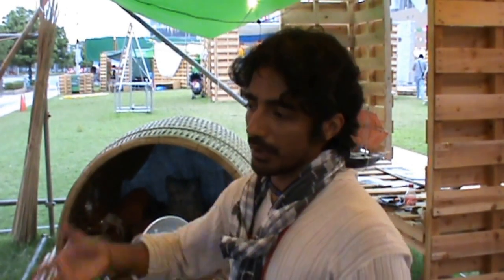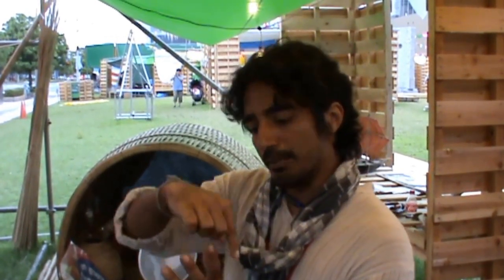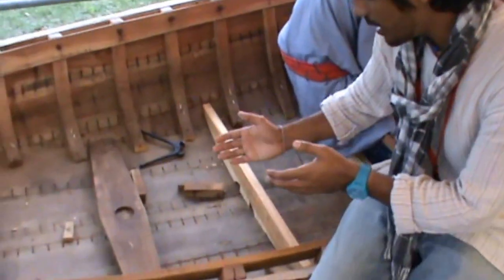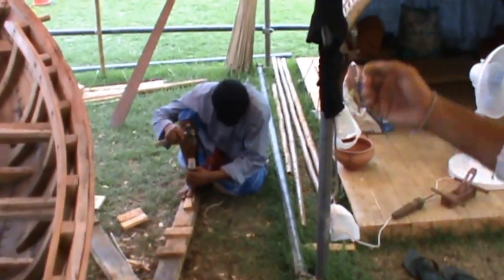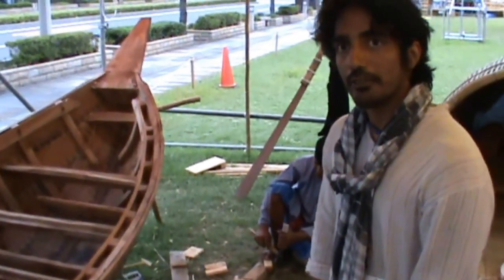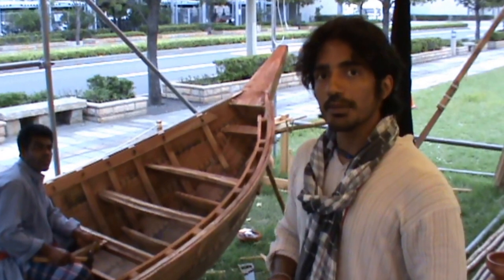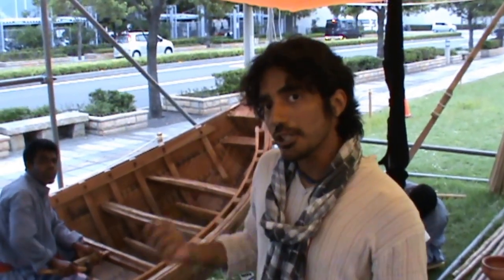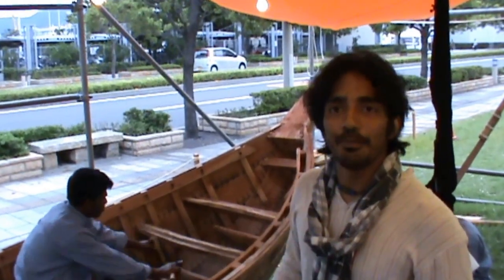Syed Wasama Doja tells us about Bangladeshi dinghy building at Bengal Island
Syed Wasama W. Doja tells us about the dinghy that is being built at Bengal Island in Takamatsu during the summer session of the Setouchi Triennale 2013.